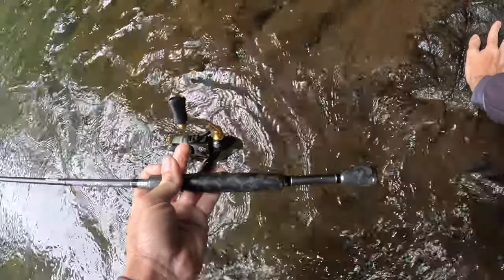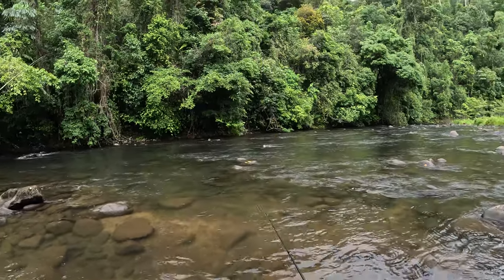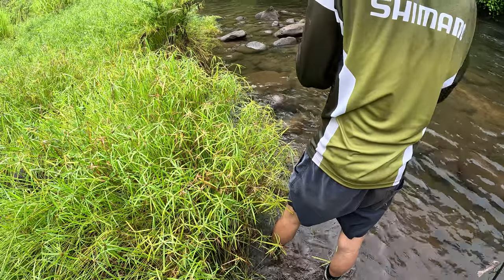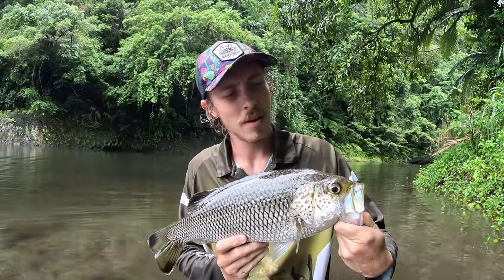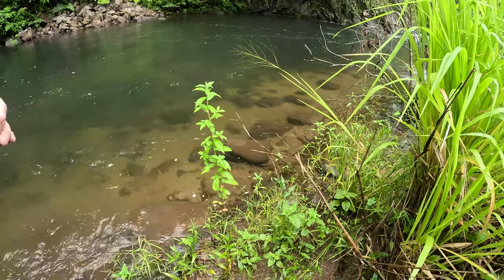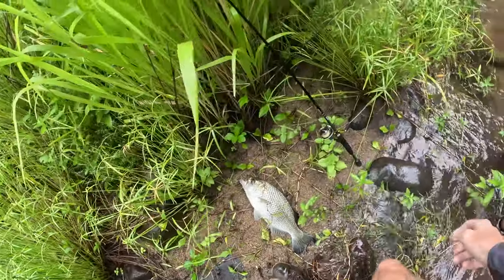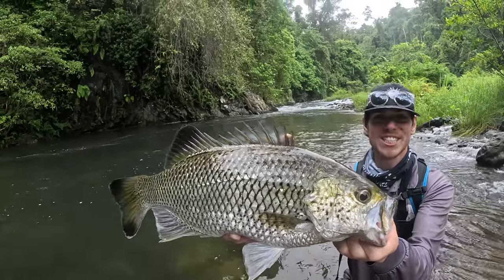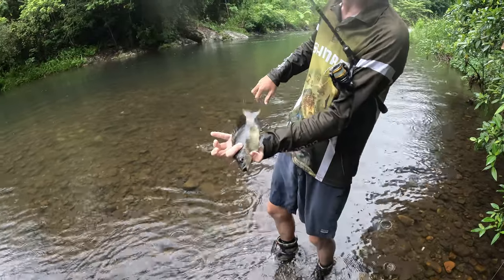BIG JUNGLE PERCH IN THE RAINFOREST. CAIRNS FISHING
Welcome to our latest video on Jungle Perch fishing in tropical rainforest gorges! In this video, we explore the beautiful and pristine waterways that are found deep within the lush and vibrant rainforests of the tropics.

Join us as we journey through the dense jungle, navigating our way to hidden waterfalls and secret pools, where the elusive and powerful Jungle Perch reside. These freshwater fish are renowned for their strength and agility, and provide a thrilling challenge for any angler lucky enough to hook one.

As we fish, we'll share our expert tips and techniques for landing these prized fish, including the best lures to use, and the most effective methods for casting and retrieving. We'll also take a moment to appreciate the breathtaking scenery and incredible biodiversity that surrounds us, from the towering trees and exotic flora to the fascinating wildlife that calls this region home.

So whether you're an experienced angler looking for a new challenge, or simply someone who loves to explore and appreciate the natural world, this video is sure to provide an unforgettable adventure. So grab your gear, join us on the journey, and let's go Jungle Perch fishing in the tropical rainforest!